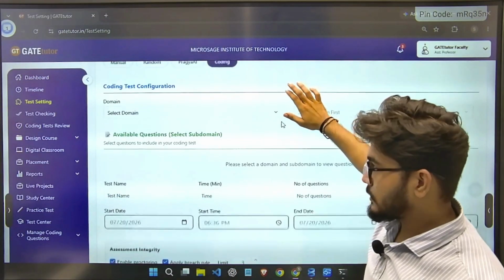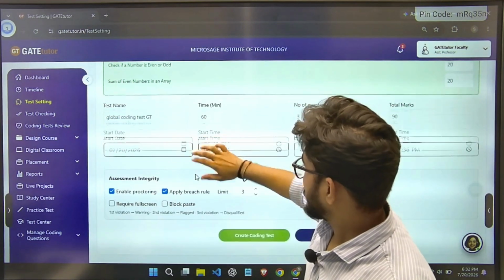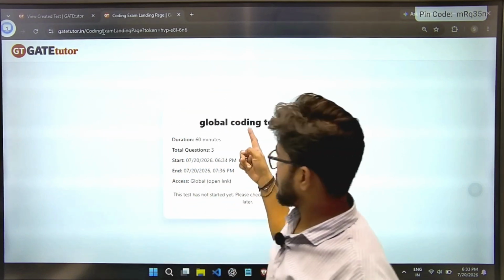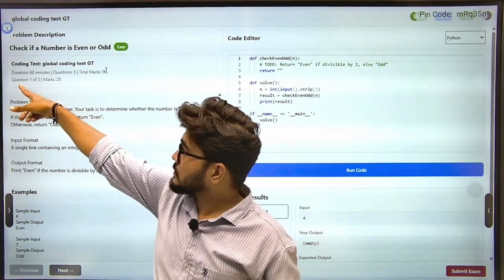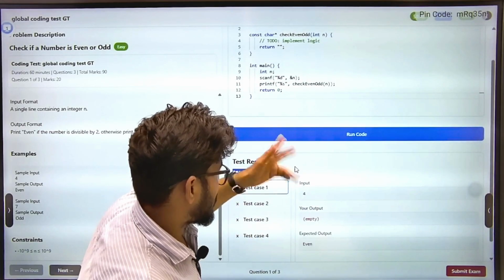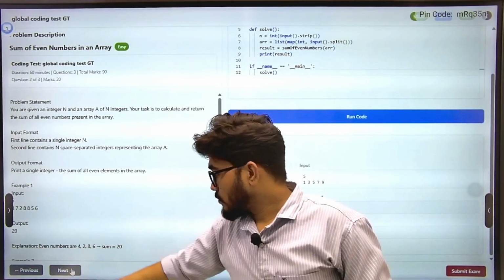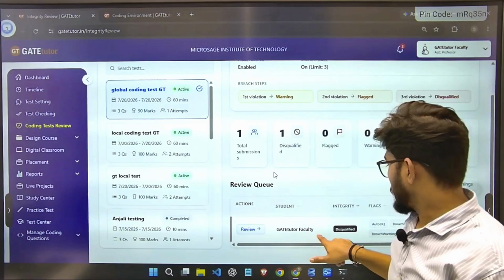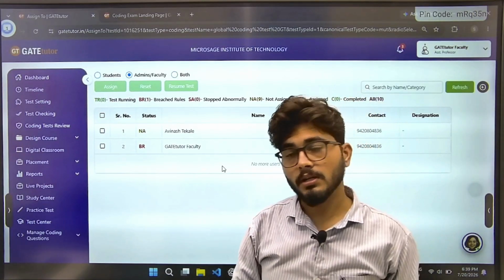Attempting Global Coding Test through Test Setting | GATEtutor Tutorial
In this tutorial, you'll learn how to attempt a Global Coding Test using the Test Setting module on the GATEtutor platform. This step-by-step guide demonstrates the complete process of accessing, launching, and completing a global coding assessment.

📌 In this video, you'll learn:
How to access a Global Coding Test
Navigating the Test Setting module
Understanding coding test instructions
Starting and attempting the coding assessment
Writing and submitting code
Best practices for successfully completing coding tests

The Global Coding Test feature enables students to participate in standardized programming assessments, helping them evaluate and improve their coding skills in a structured and secure environment.

📢 Share this tutorial with fellow aspirants.

Empowering Engineering Aspirants with Smart Learning.
GATEtutor | Powered by PragyaAI